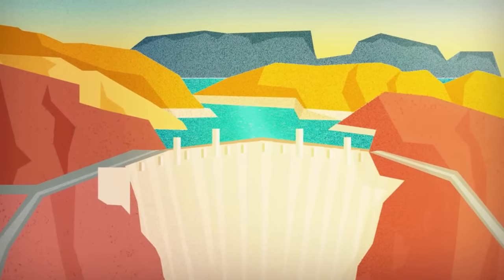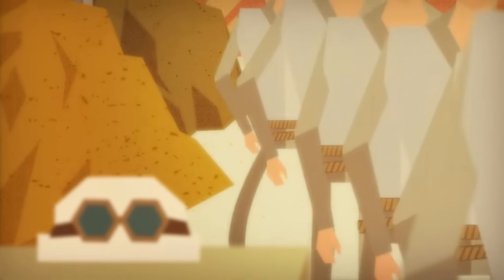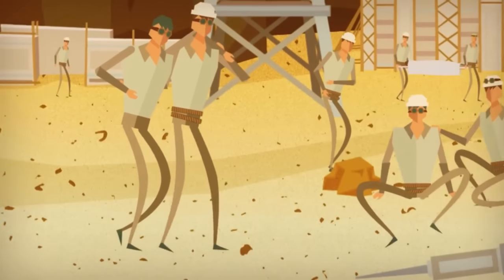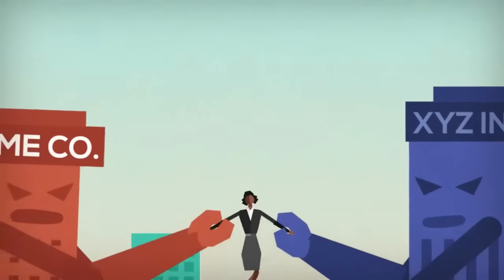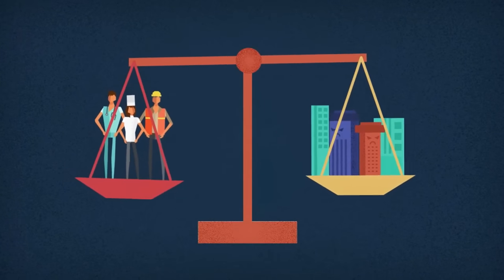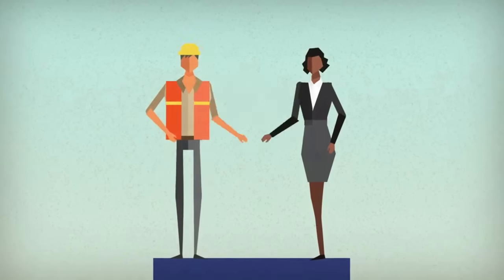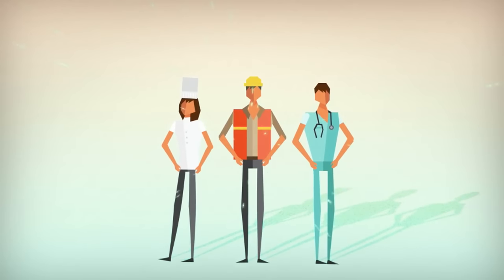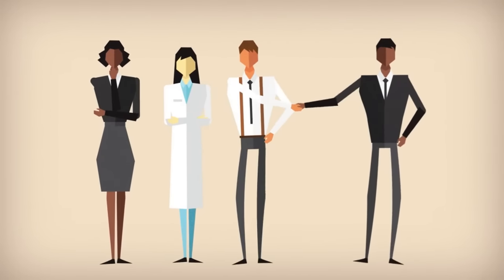Book Trailer: ON FIRE AT WORK by Eric Chester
Go to OnFiredAtWork.com and order this breakthrough book today that will show you how to get your employees to work harder, perform better, and stay longer

Discover how to go beyond mere employee engagement and inspire ON FIRE performance from everyone in your organization.

On Fire at Work features examples and original stories from exclusive personal interviews with over 25 founders/CEOs/presidents of companies like Marriott, Siemens Industrial, BB&T Bank, Wegmans, 7-Eleven, Canadian WestJet, Ben & Jerry’s, and The Container Store, along with small to mid sized companies like Firehouse Subs, EKS&H, the Nerdery, and Build-A-Bear. The guiding principle is that any organization in any industry—from Fortune 500 firms to mom-and-pop shops—can learn how to attract the best available talent and get every employee to bring their very best effort to the job every single day.
The book’s content-rich research and conversational case study-based narrative make it a timely, actionable go-to reference on employee performance and productivity for C-level execs, corporate and government managers, HR professionals, and small business owners.
On Fire at Work is a practical field guide that any organization can implement to build more than an engaged workforce; but rather a workforce that’s on fire!

Socially connect with Award Winning Keynote Speaker and Bestselling Leadership Author on Culture, Employee Engagement and the Millennial Mindset, ERIC CHESTER ~